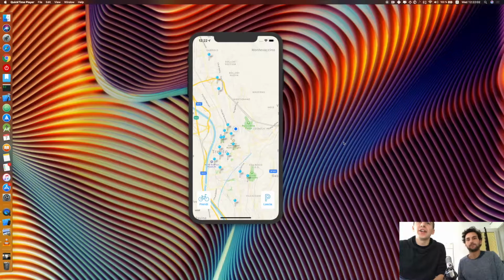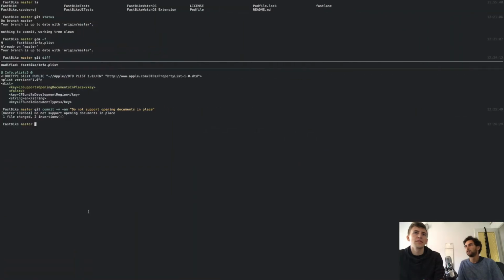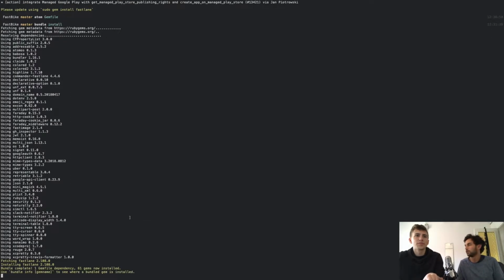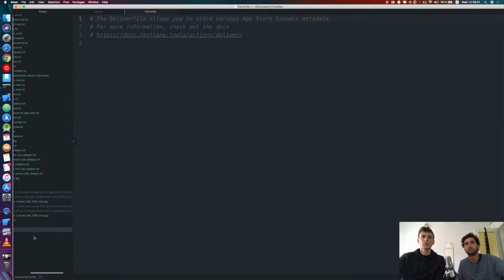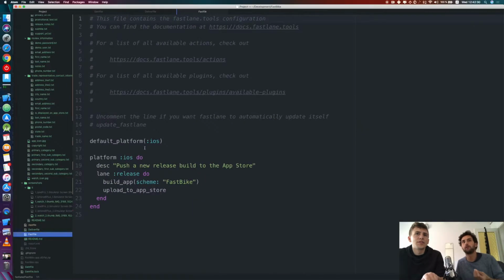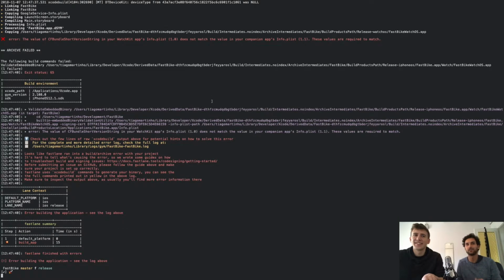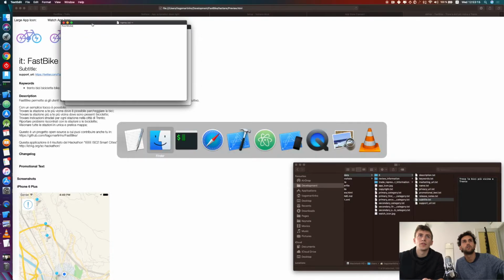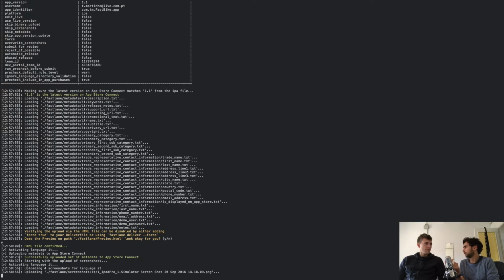Episode 6 - Continuous Integration Setup with Fastlane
In this episode we start setting up the continuous integration pipeline with Fastlane